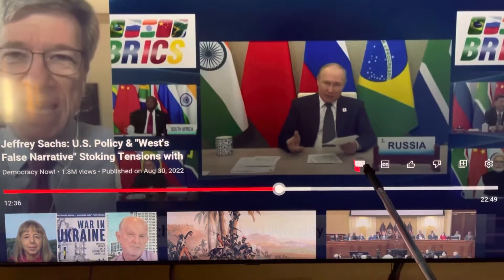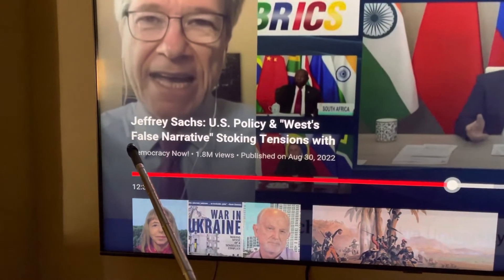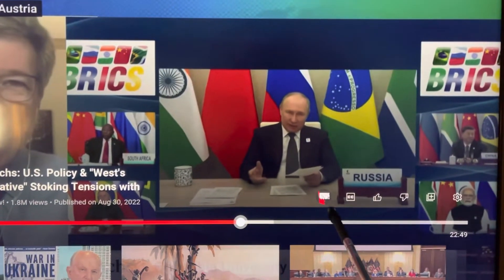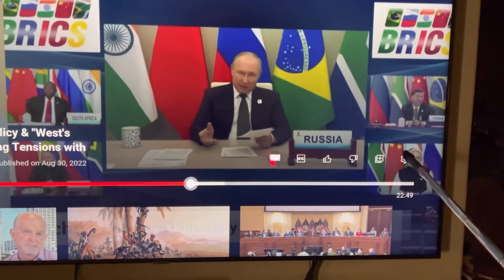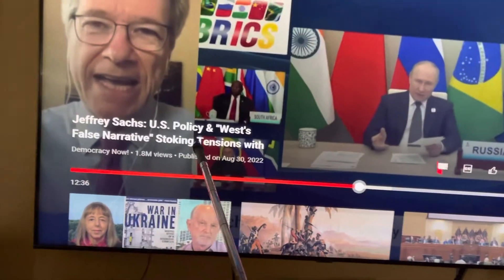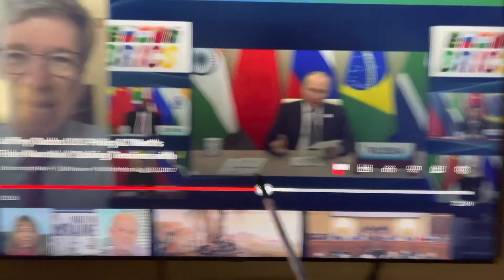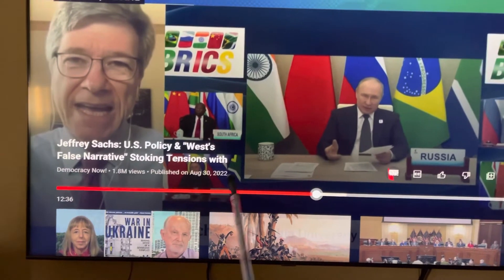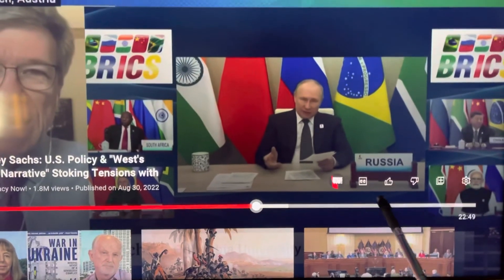New YouTube Update / unAnnounce 10/16/2022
New YouTube update 10/15/2022